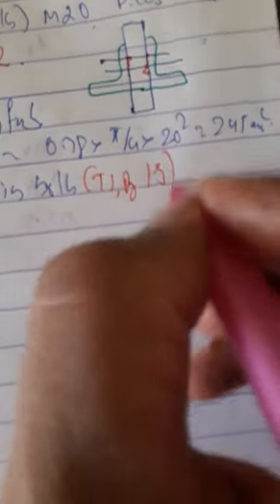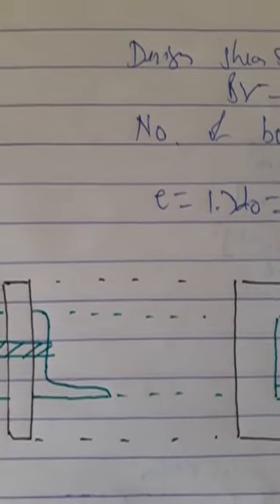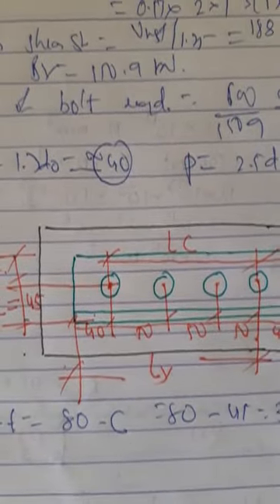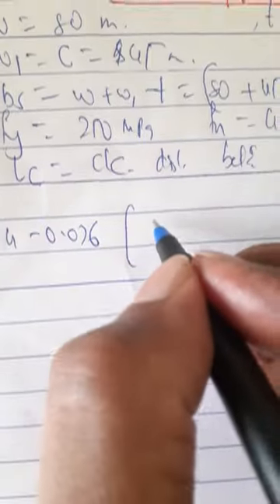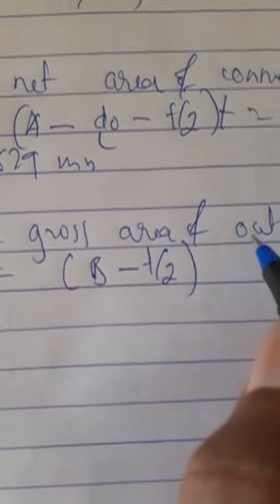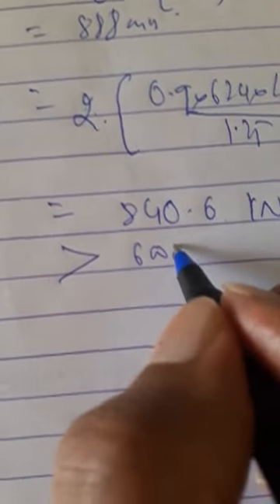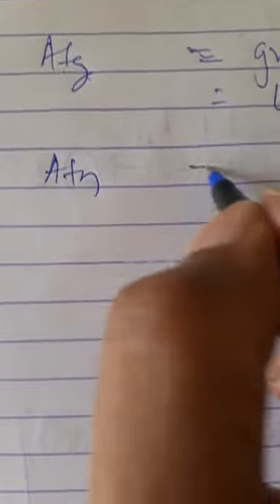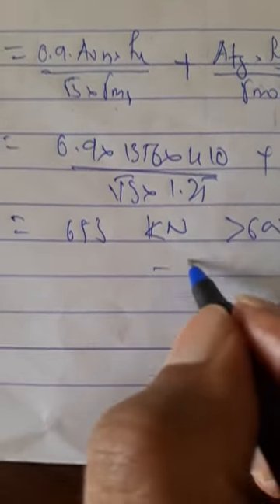Tension members design eg2